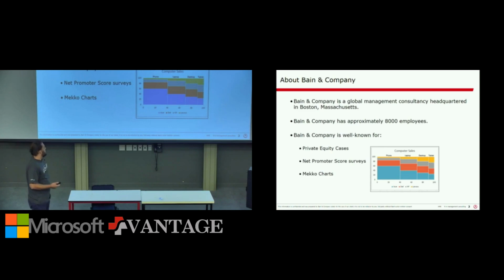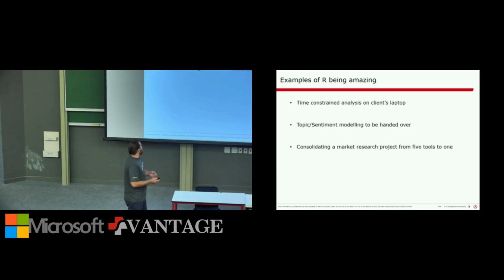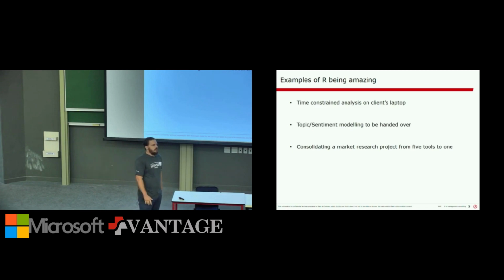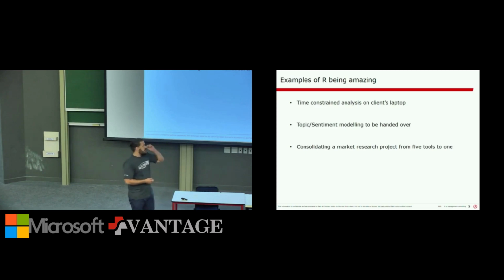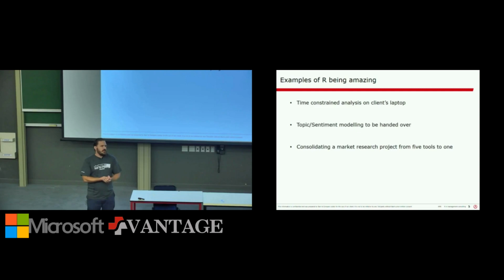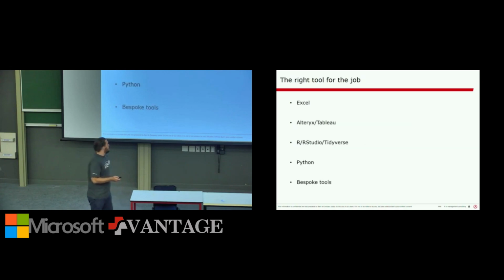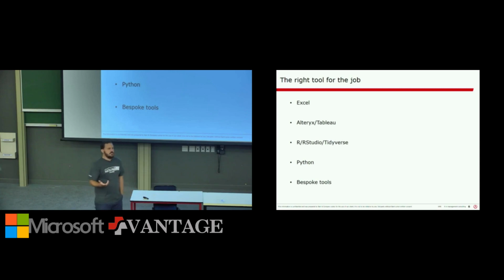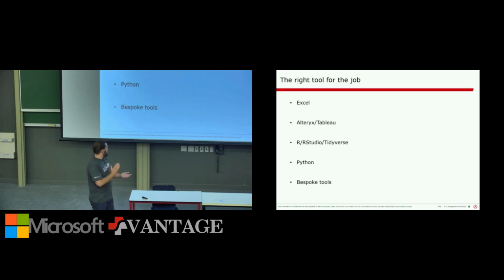satRday Cape Town 2018 | Marc van Heerden: "R in strategy consulting"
Discussing how R is well suited to the fast-paced, collaborative and distributed needs of modern strategy consulting as well as how R is used at Bain & Company and where it fits in with the consultant/supporting staff’s toolset.